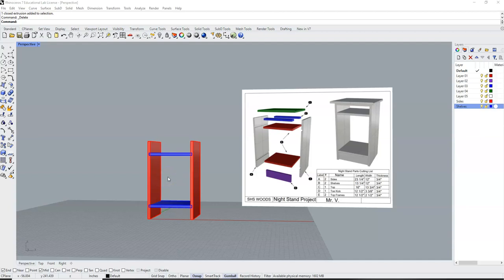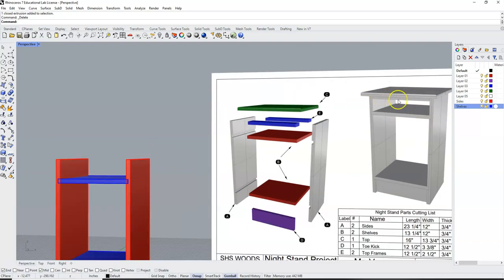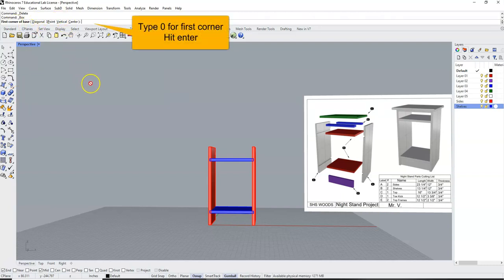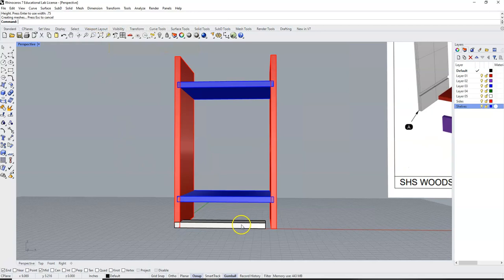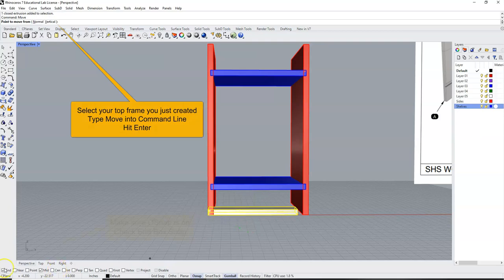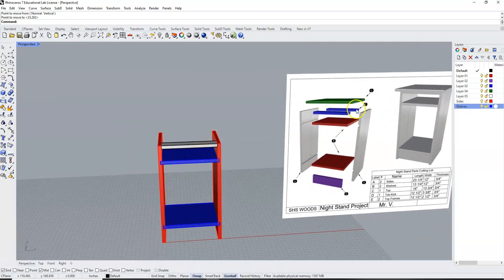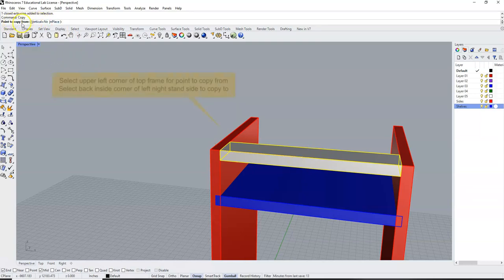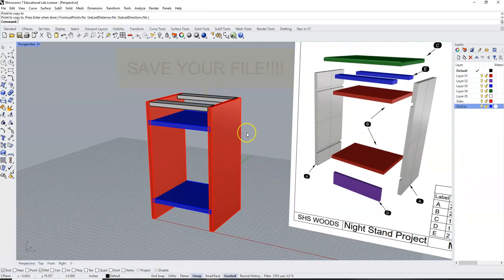Night Stand Tutorial Video #3 Drafting Top Frames